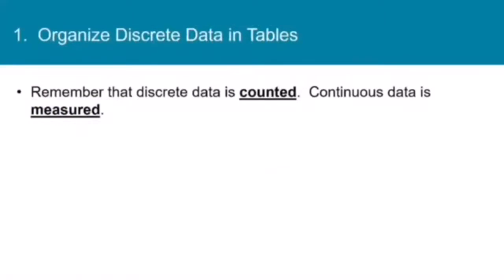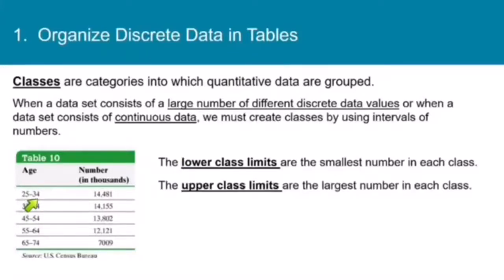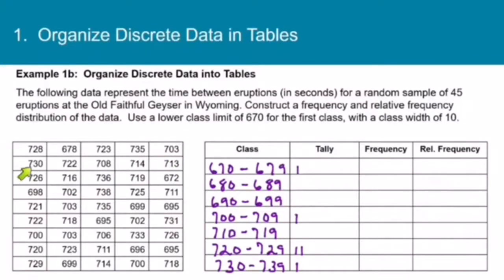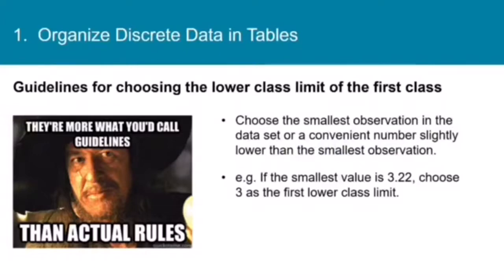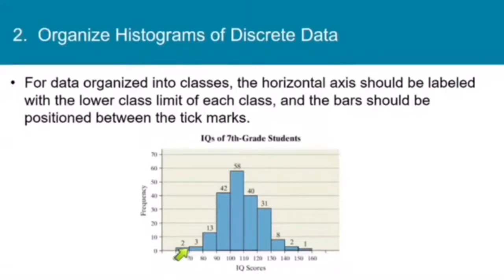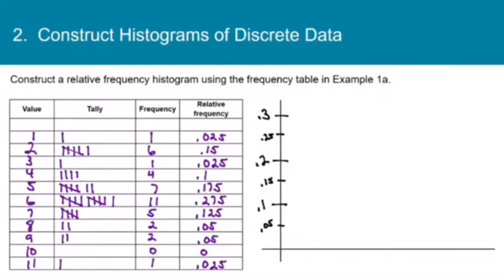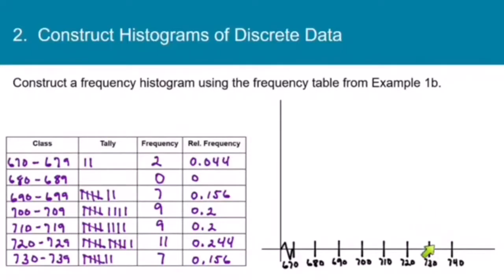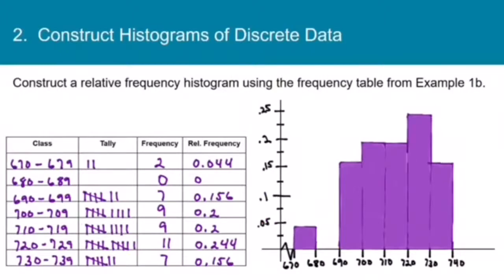Statistics 2.2, Part 1 of 3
This video was created for students taking online statistics at ICC.  Slides by Pearson, edited by me.  This section covers stem & leaf plots, dot plots, and shape of a distribution

0:00 - Introduction
0:30 Organizing discrete data, class width = 1
1:14 - Example 1a
3:21 - Organizing discrete data in classes
5:41 - Example 1b
9:11 - Choosing 1st lower class limit & class width
12:52 - Histograms
15:44 - Histogram from Ex. 1a
20:45 - Histogram from Ex. 1b